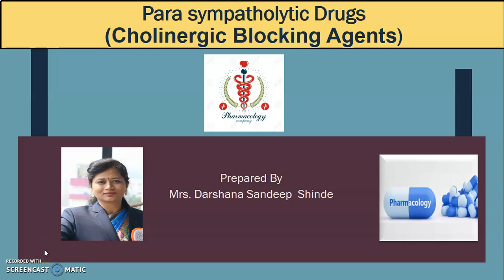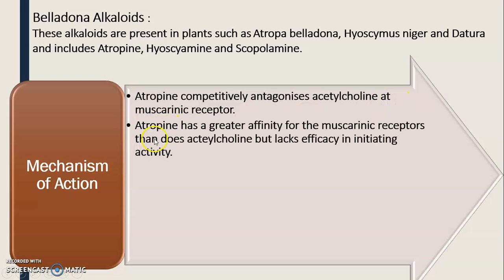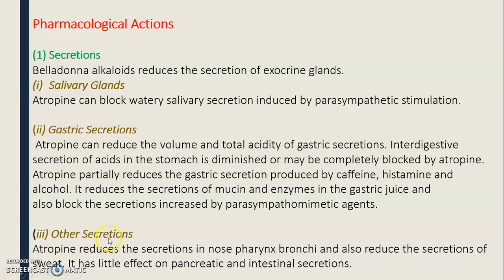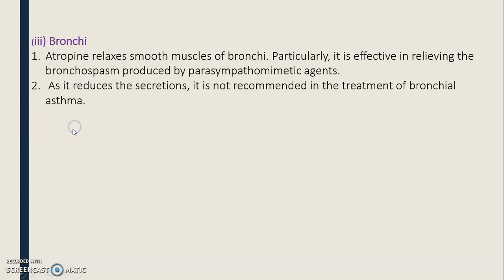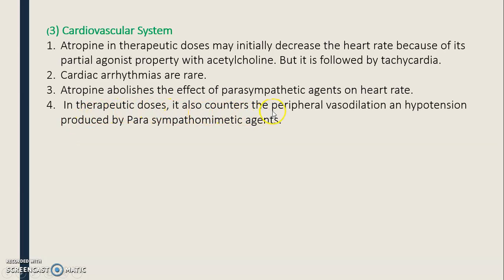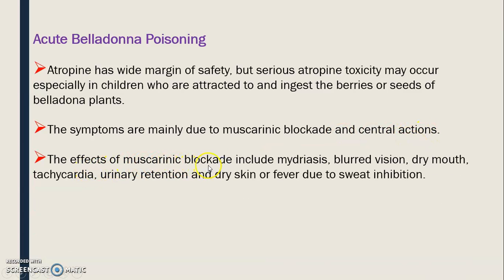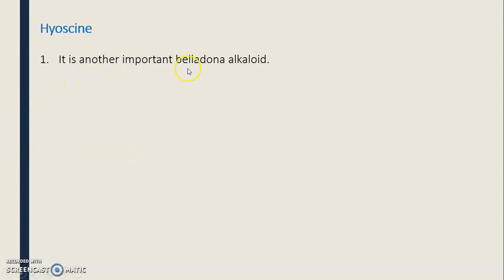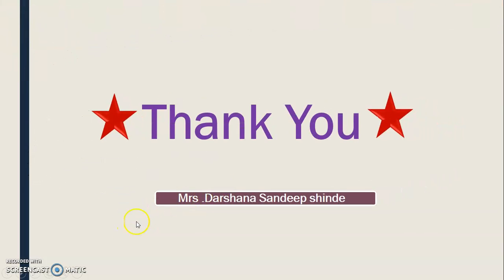parasympatholytic Drugs (Cholinergic Blocking Agents)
Para sympatholytic Drugs
Mechanism of Action
Pharmacological actions
Adverse effects
Therapeutic uses